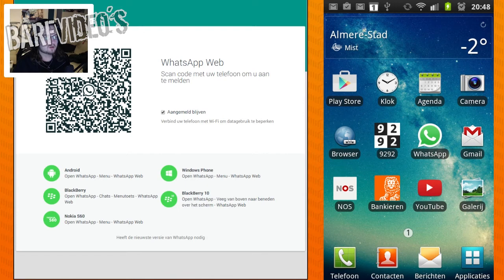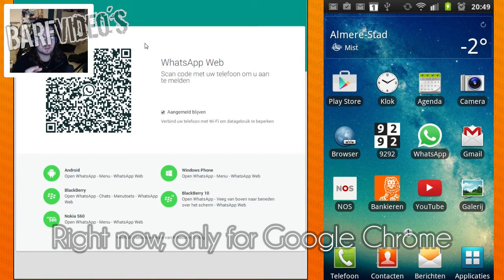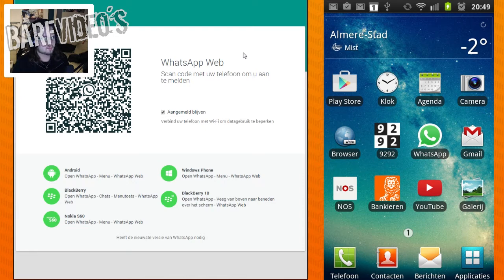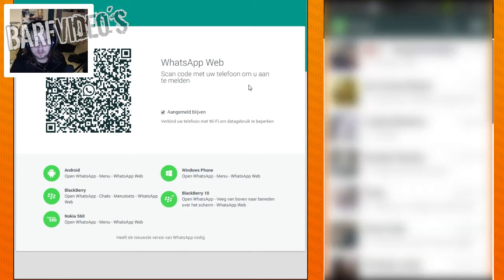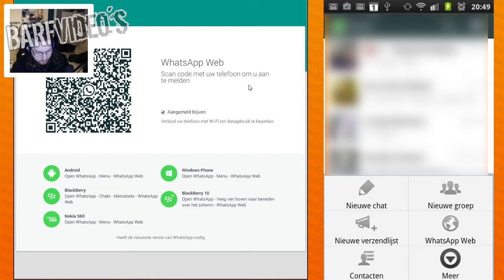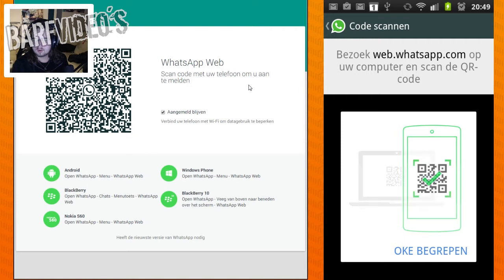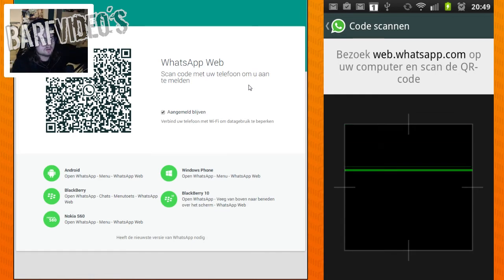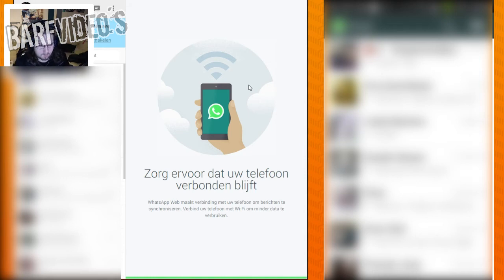Official WhatsApp on your PC - WhatsApp Web Installation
WhatsApp has recently released 'WhatsApp Web'. So now, we can finally use WhatsApp on our PC. At least, if you use an Android phone and Google Chrome. In this video i will show you how to install it, and it's really easy!